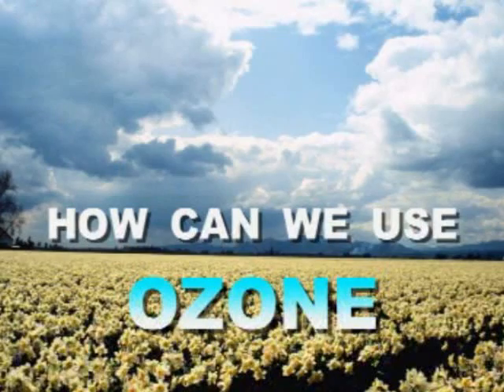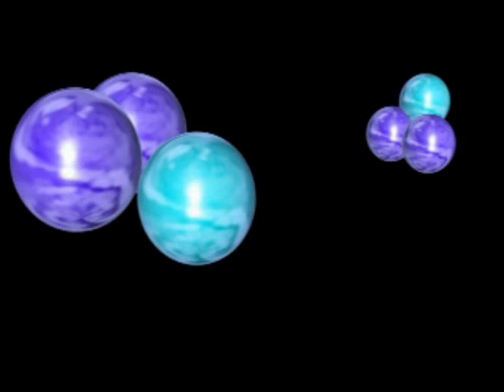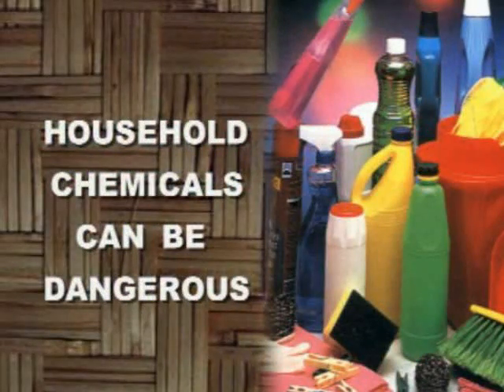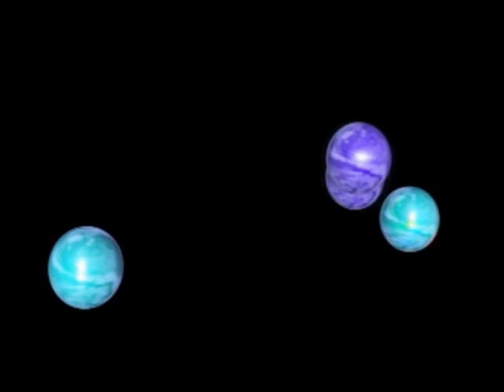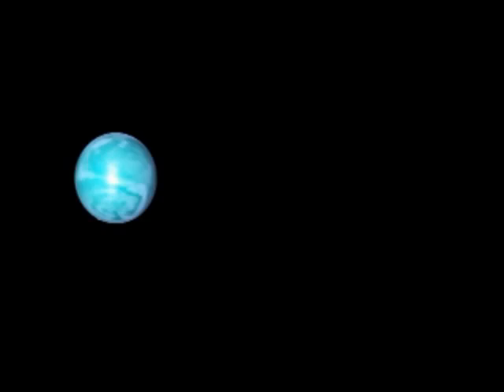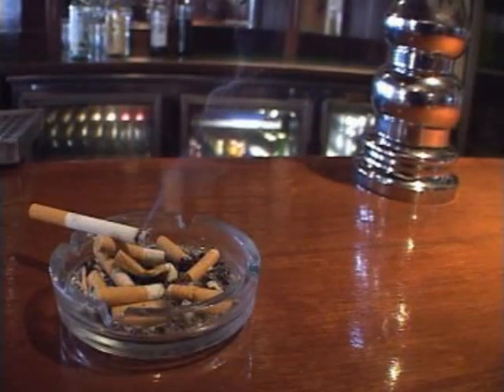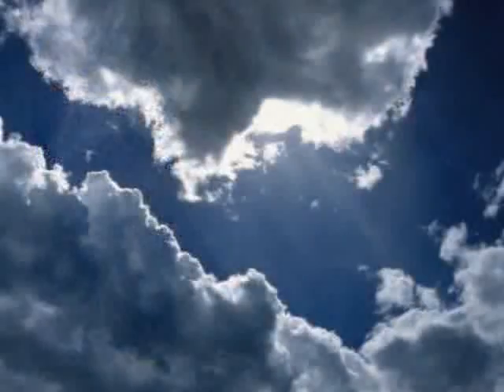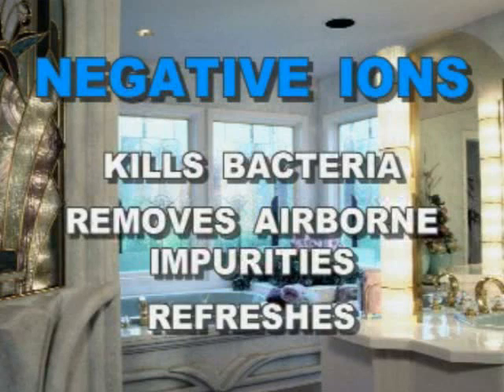Ozone Services Industries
Ozone Services Industries supplies turn key systems for water and air purification and for treating waste and sewage. The Aquazone and Airzone brands are manufactured in Johannesburg South Africa. For larger systems ozone supplies the Ozonia range of products from Switzerland. Also OSI supplies small systems for domestic and office use.